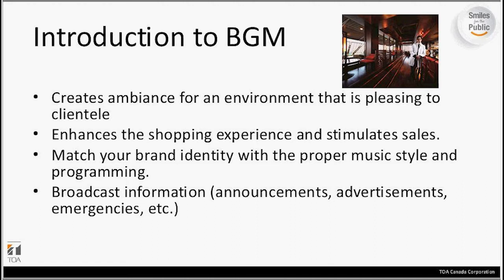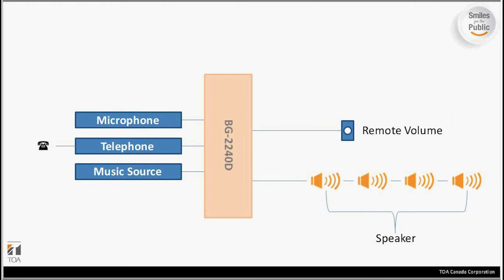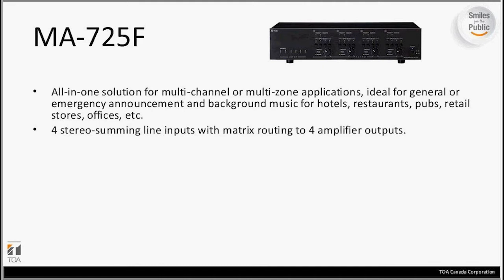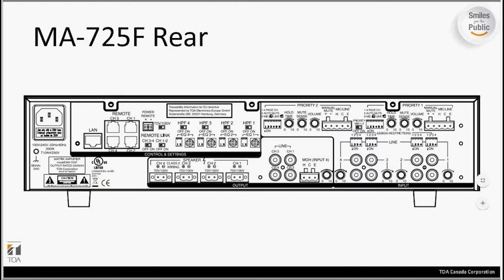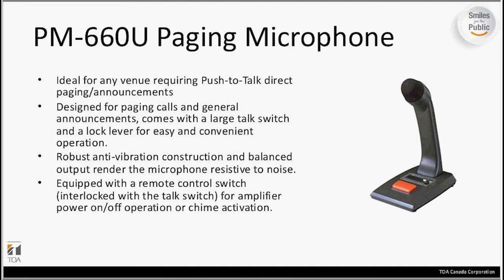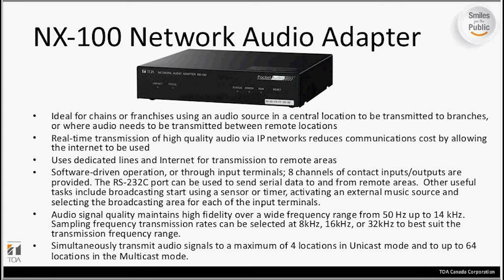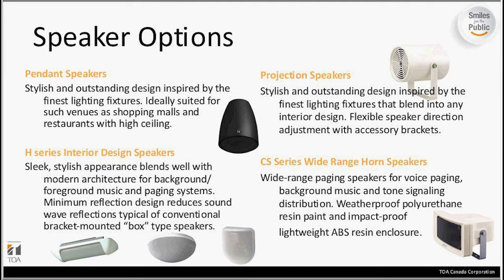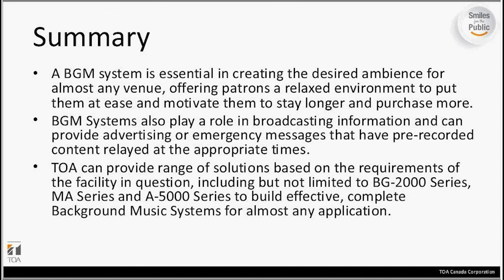TOA Canada - Interested in Designing Background Music Systems?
A business that serves customers like restaurants or retails stores need an audio system that creates a atmosphere that people will enjoy. Designing a system with the right equipment can be tricky as each facility requires a different set up. This video answers many questions on developing the right solution.